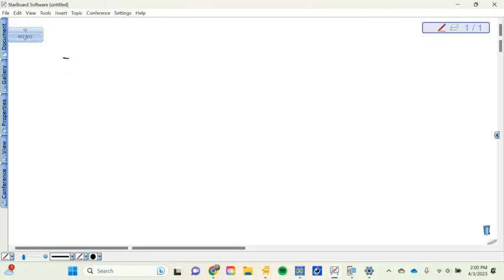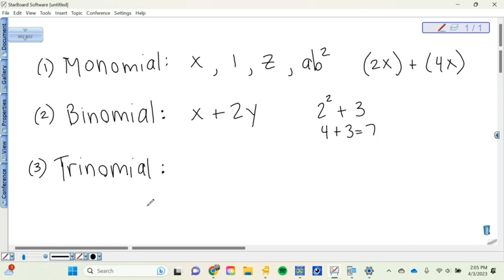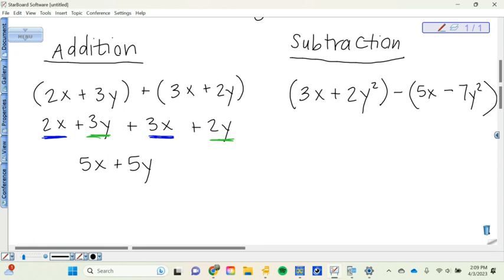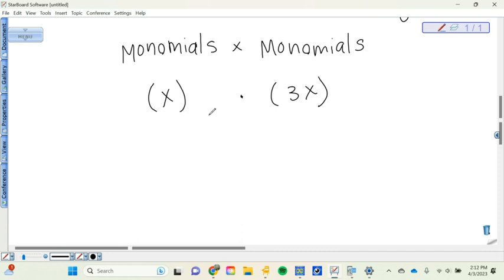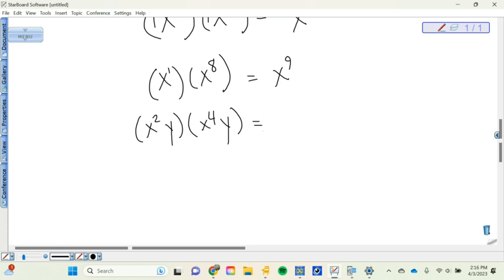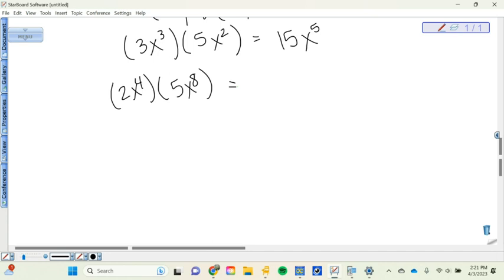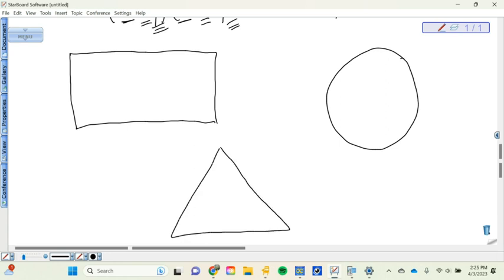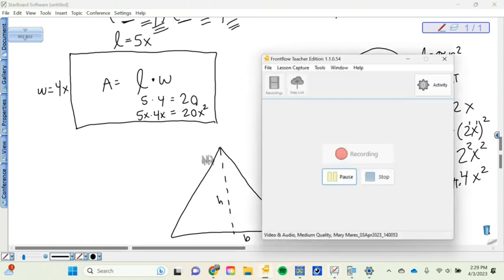Multiplying Monomials (4/3 Lecture)